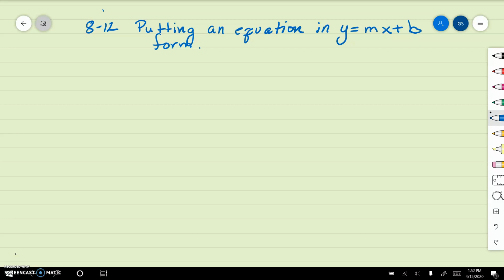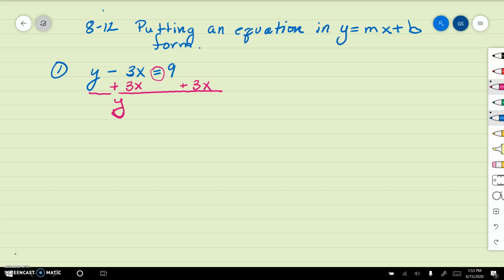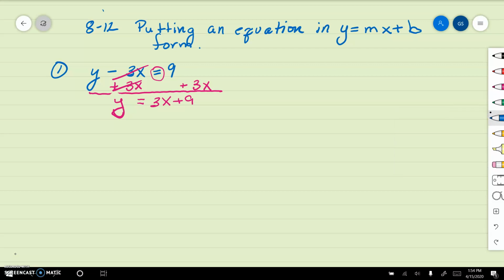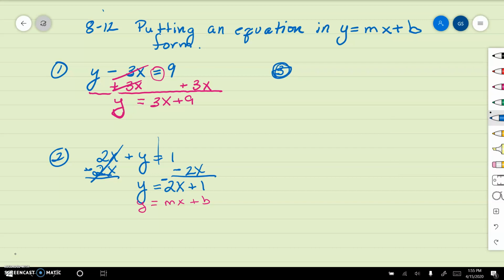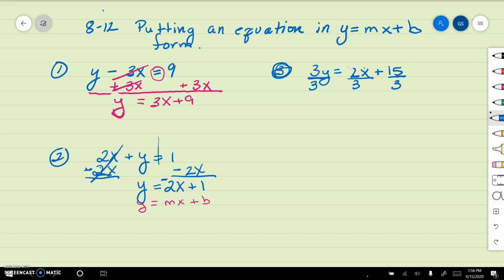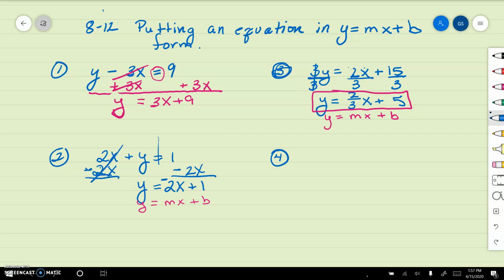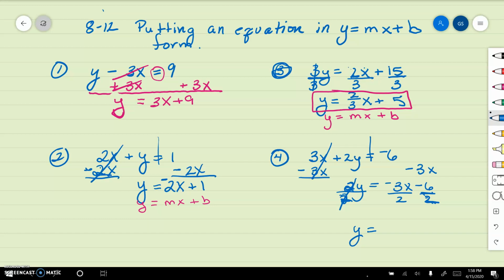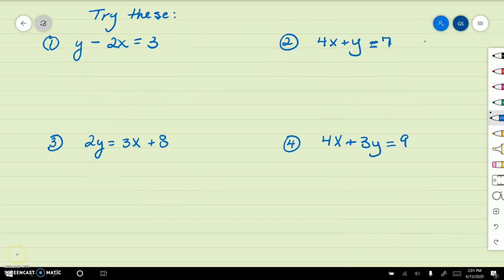Uni1 - Lesson 8-12